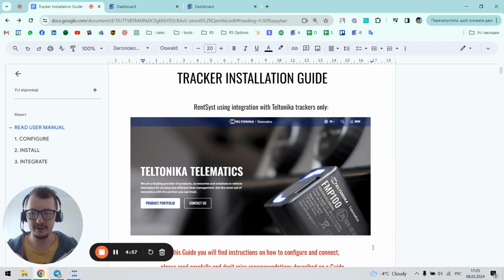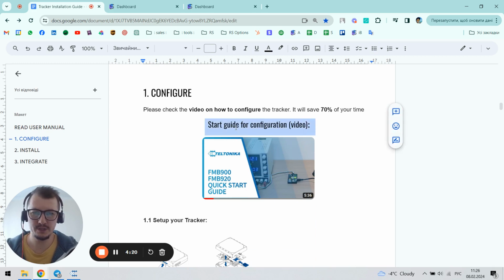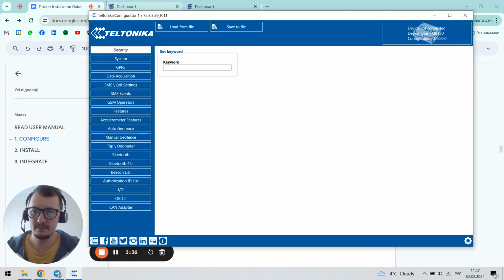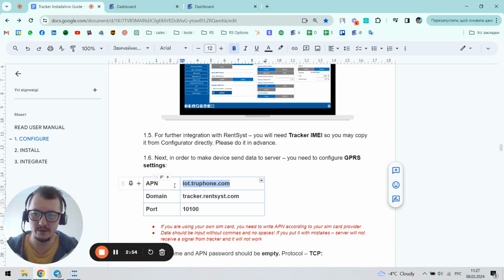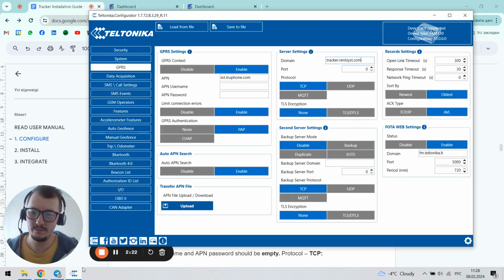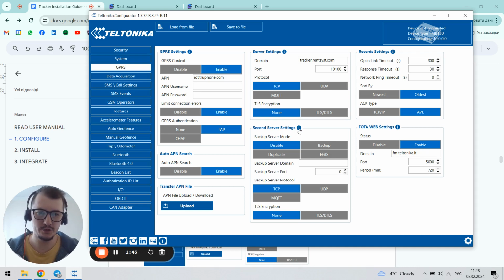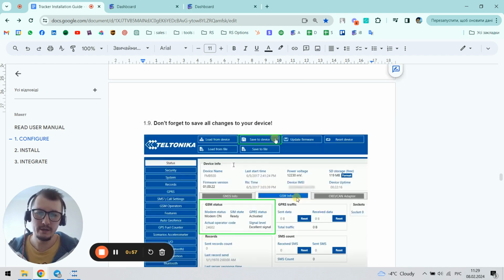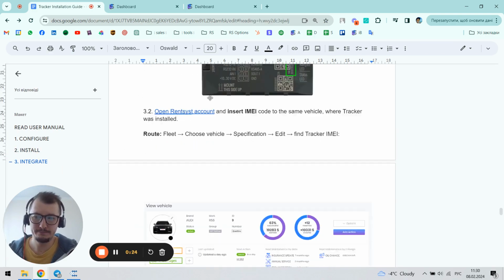Tracker Guide Configuration | RentSyst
In this Guide you will find instructions for Tracker configuration.
Please use our Full guide (link below) how to connect and integrate GPS device with RentSyst.
In this episode we will talk about:

► User Manual for Tracker
► Integration stages: configurate, install, integrate
► How to configure the tracker
► Teltonika Configurator App
► GPRS tab
► SIM card status
► Video samples for configuration & installation

00:33 Configuration
01:23 GPRS settings
03:14 Status settings
04:13 Install & integrate